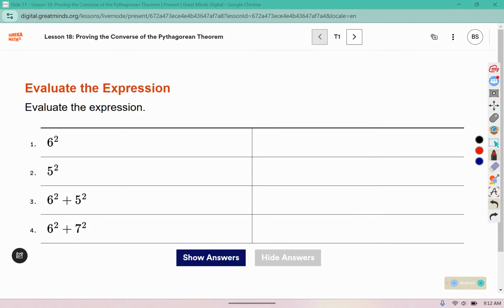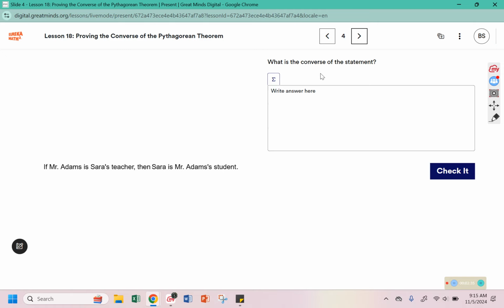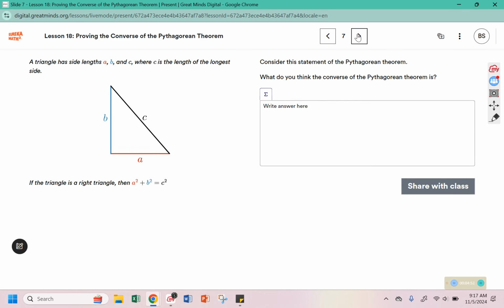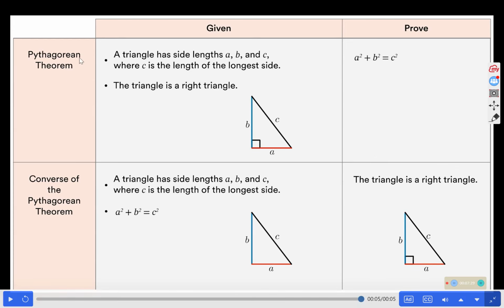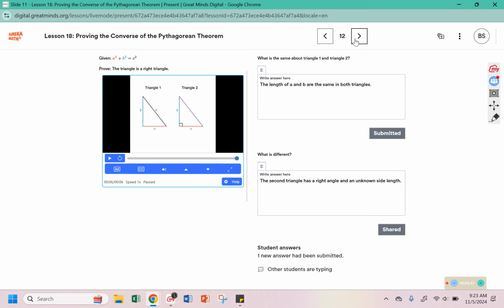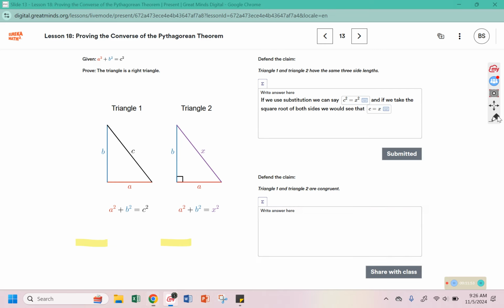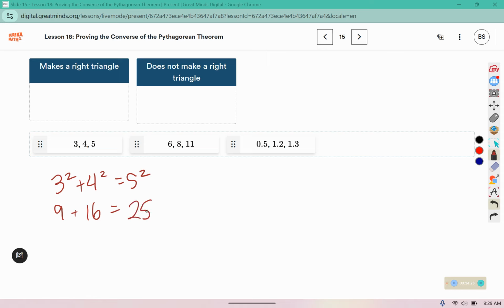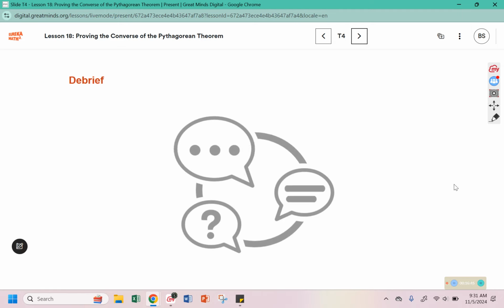8th Grade Module 2 Lesson 18 (Eureka Math Squared)